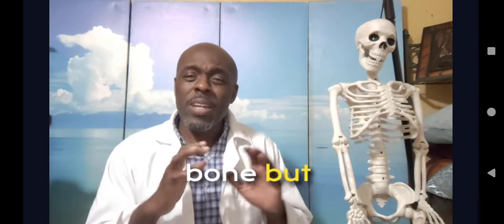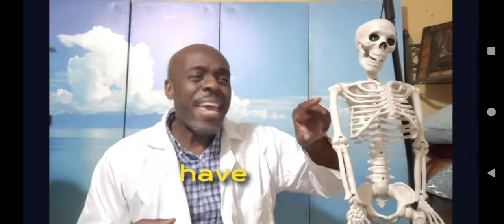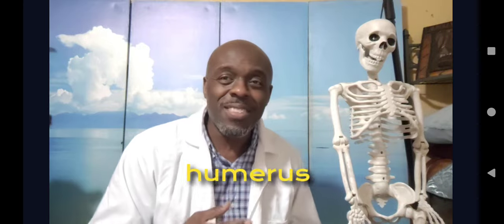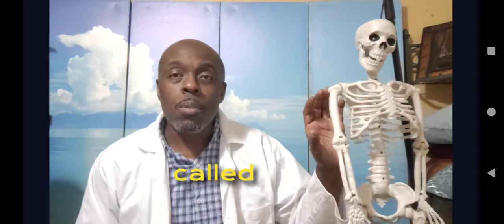I Spent 3 Years Studying the SKELETAL SYSTEM, Here's What I Learned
Do you love Acupuncture? Do you love science?

In this video, I share what I learned after spending 3 years studying the skeletal system. Discover the fascinating facts and insights I gained!